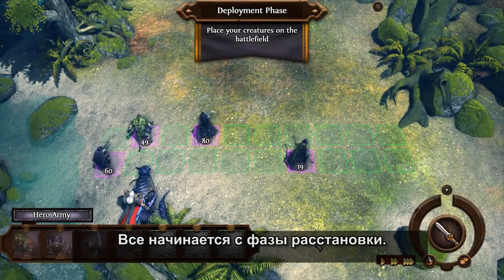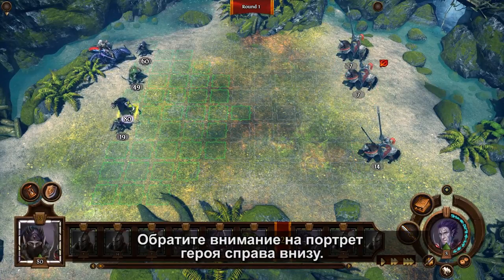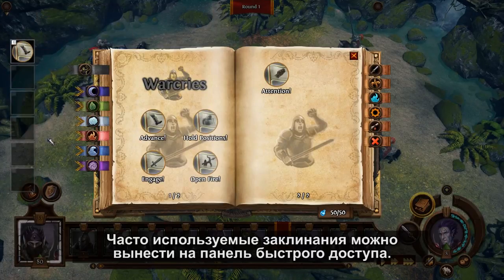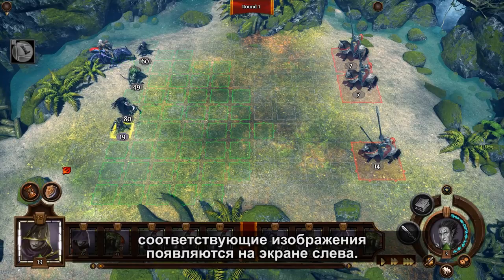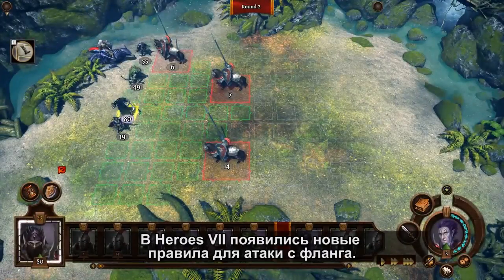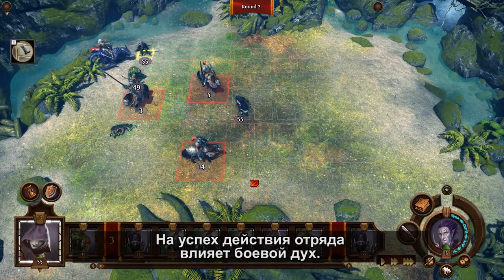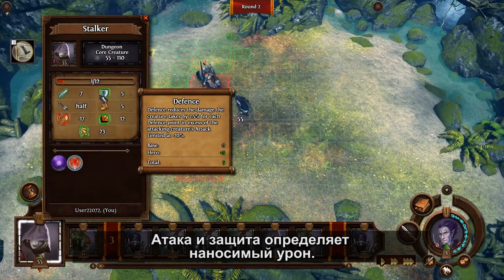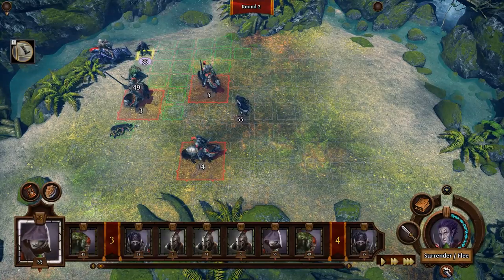Might & Magic: Heroes 7 — сражения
Видео об основной составляющей игрового процесса Heroes 7 - о сражениях

Might & Magic: Heroes 7
Жанр: Стратегии, Пошаговые
Платформа: PC (Windows)
Издатель / Разработчик: Ubisoft Entertainment / Limbic Entertainment
Дата выхода: 29 сентября 2015